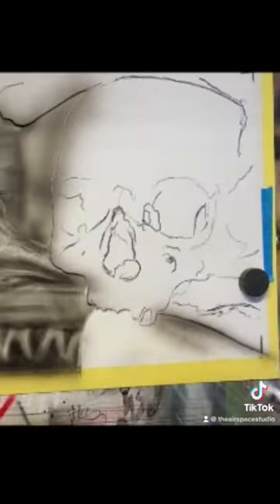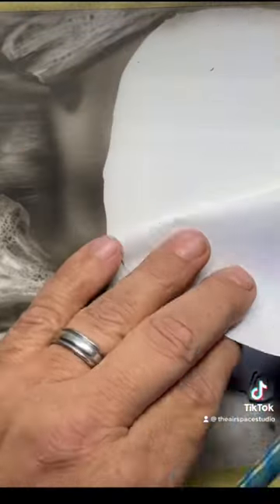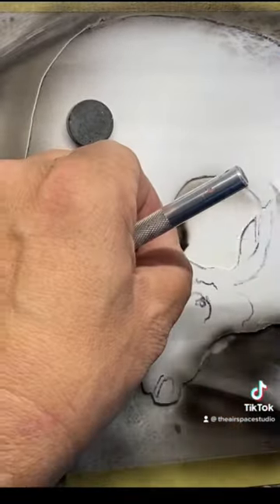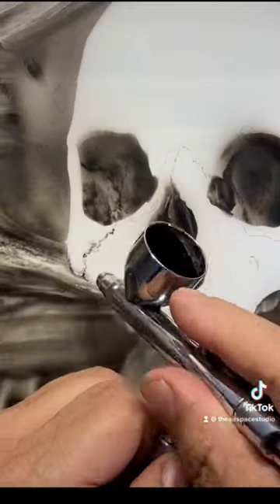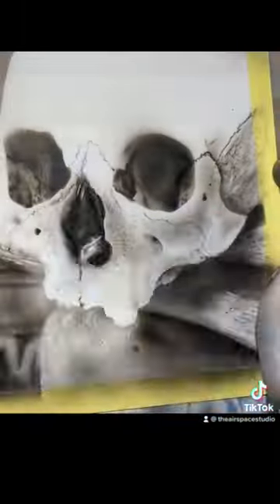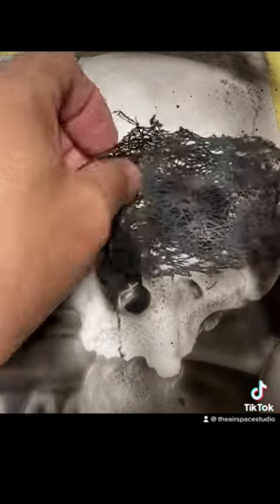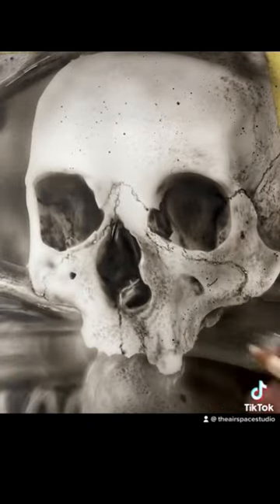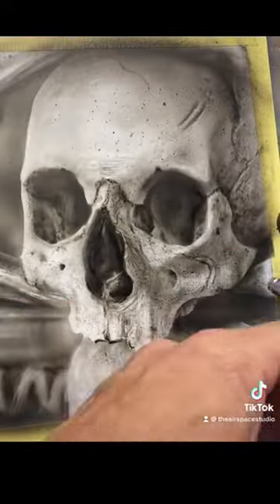Skull airbrush painting getting editing done for new tutorials shortly!